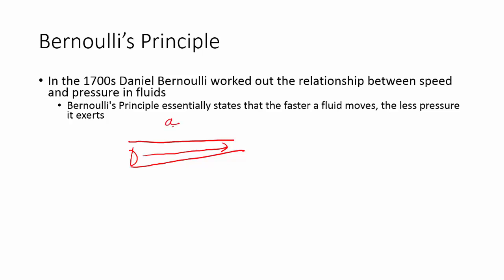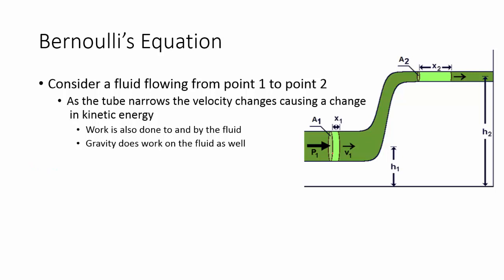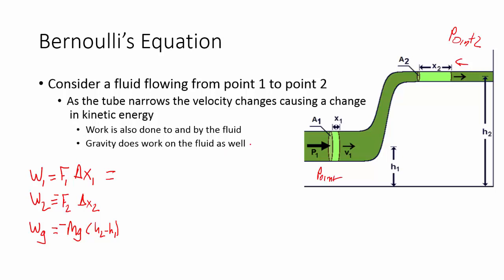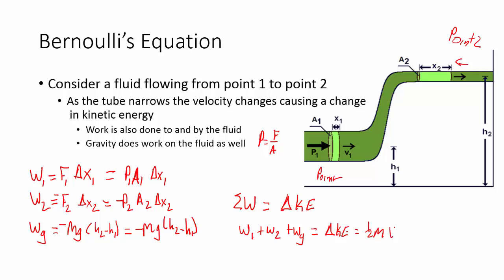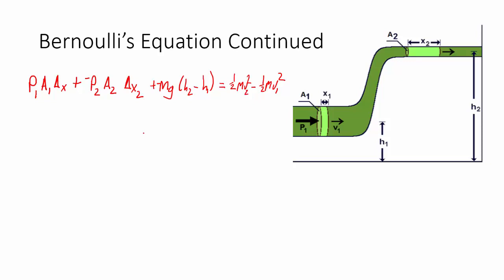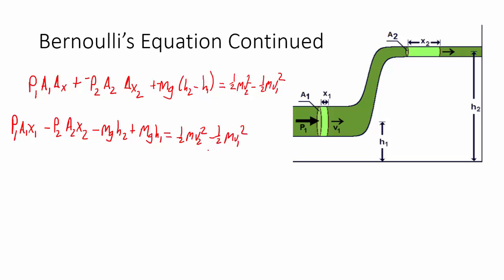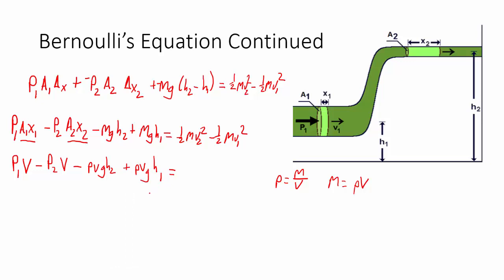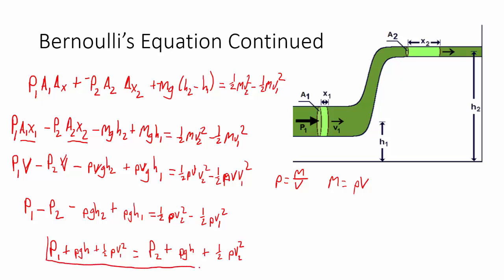1.3C Bernoulli's Equation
Deriving Bernoulli's Equation from the work energy theorem